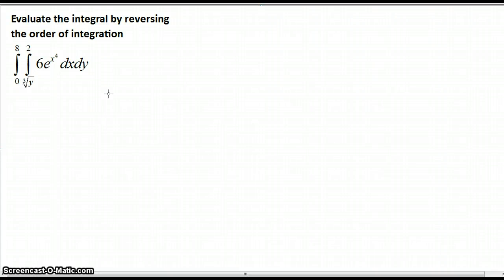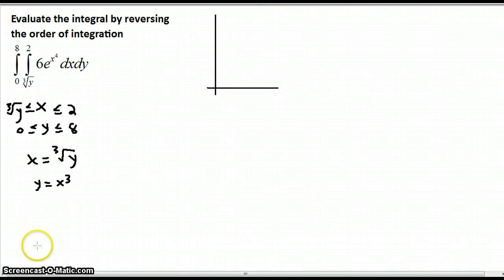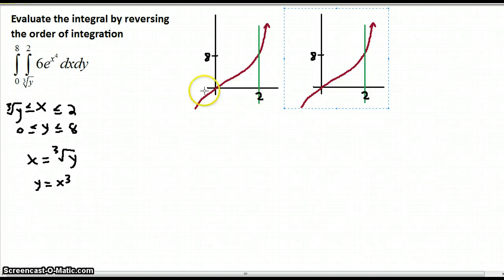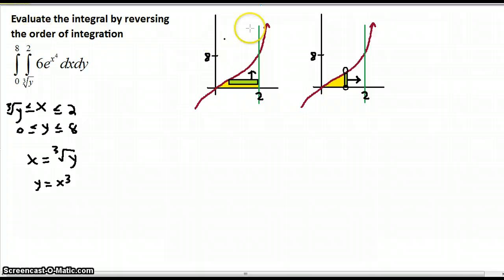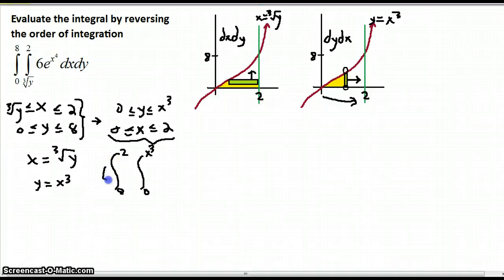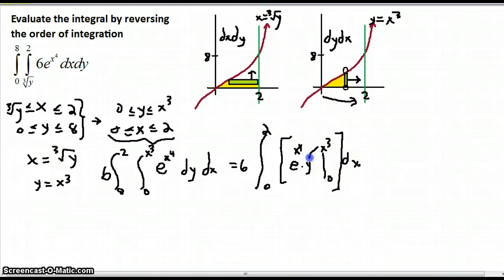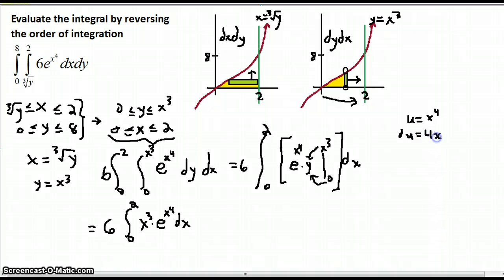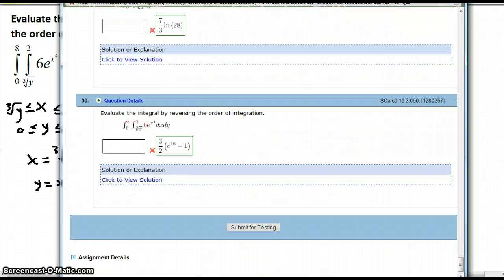UPenn Math 114 Switching Limits of Integration in a Double Integral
Switch limits of integration in a double integral.